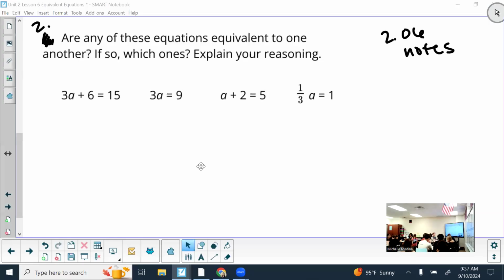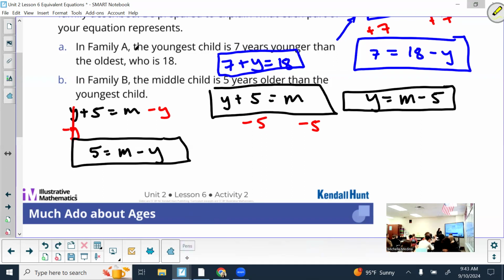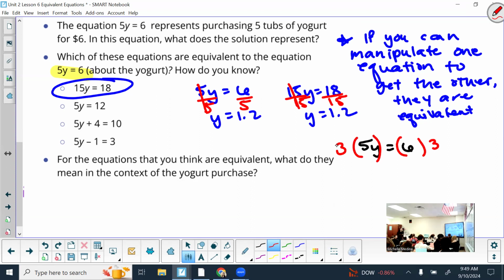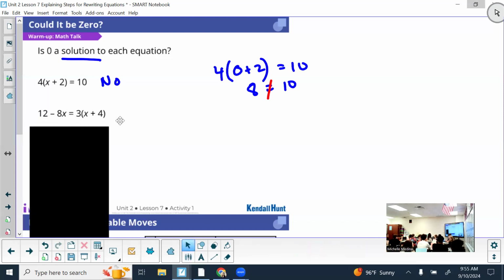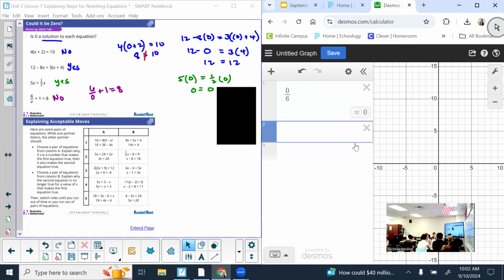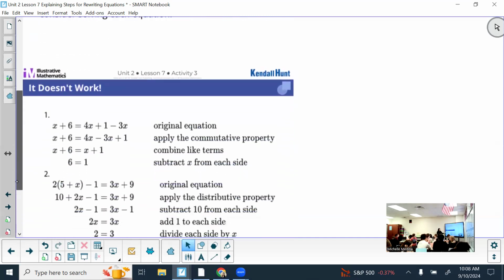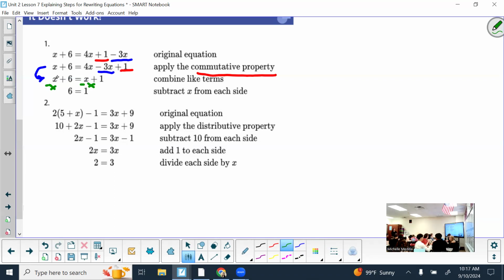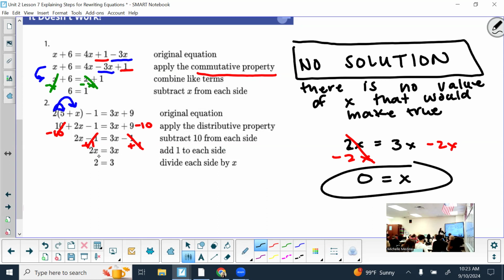Unit 2 Lesson 6 & 7: Equivalent Equations